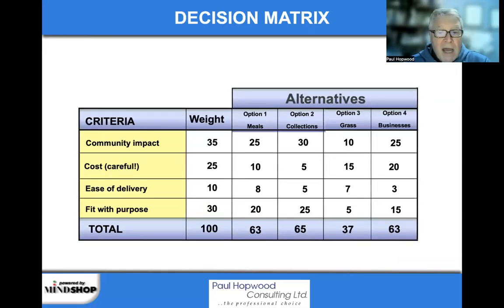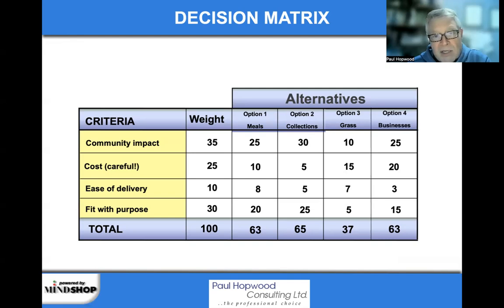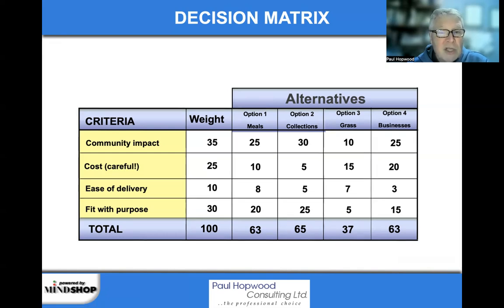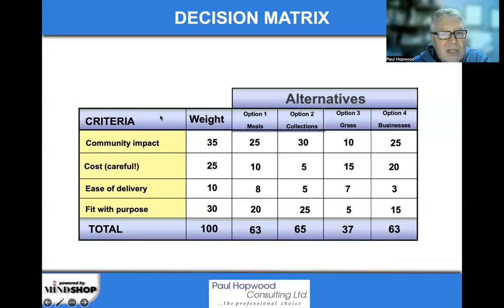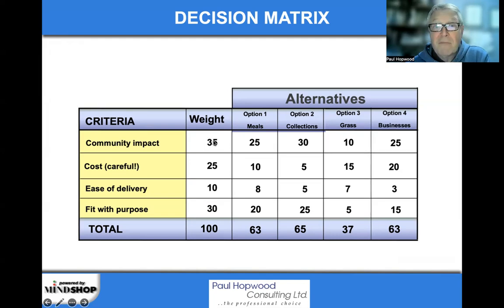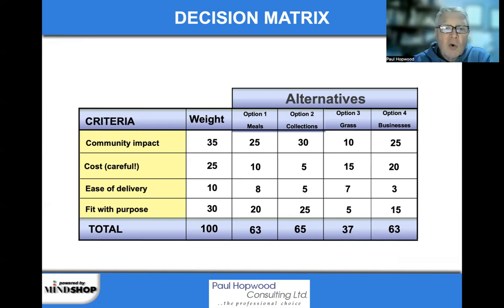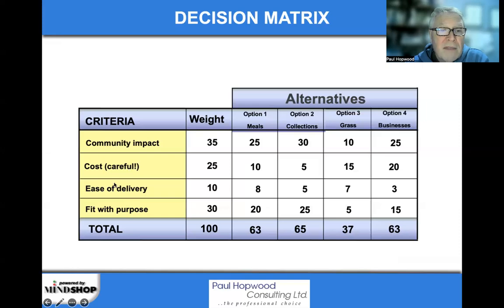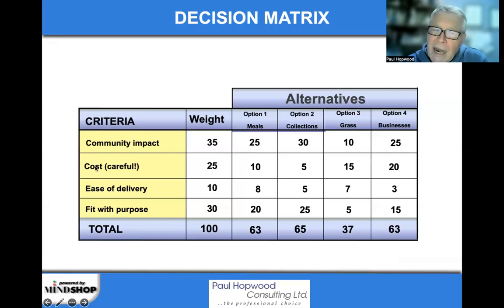Decision matrix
This tool is to help you when you have a decision to make with a number of alternatives.